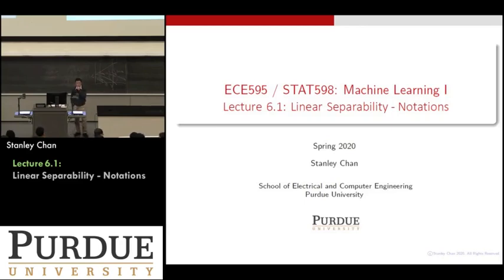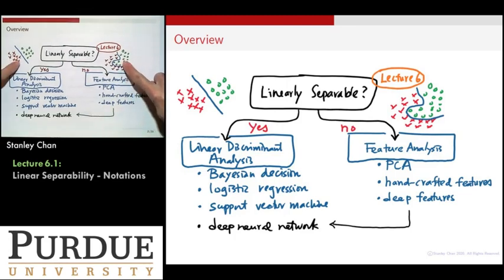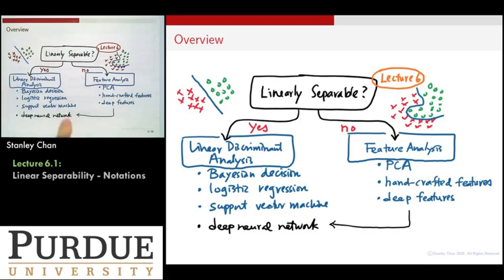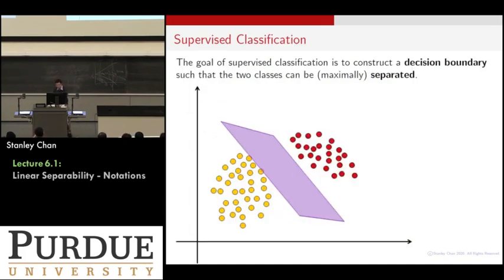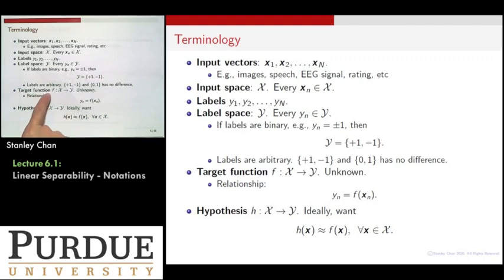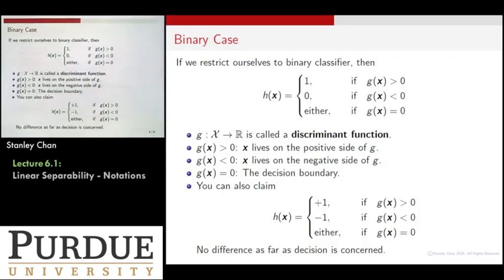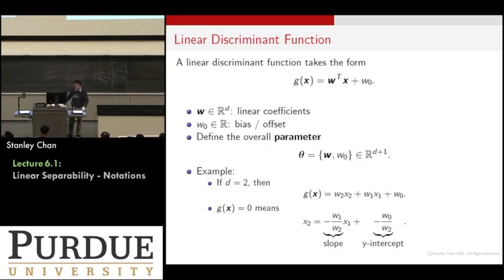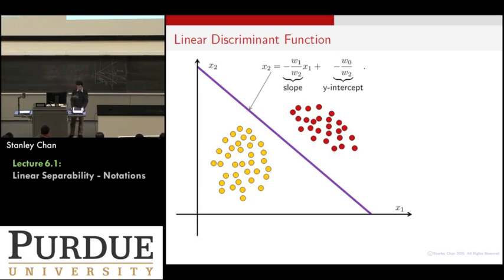ECE595ML Lecture 06-1 Linear Separability